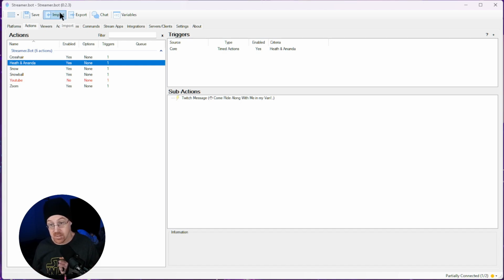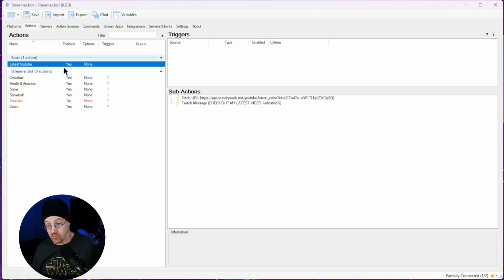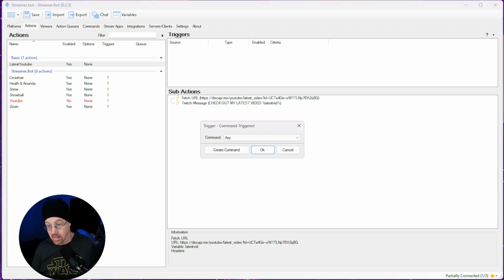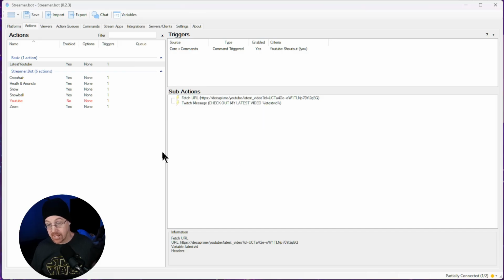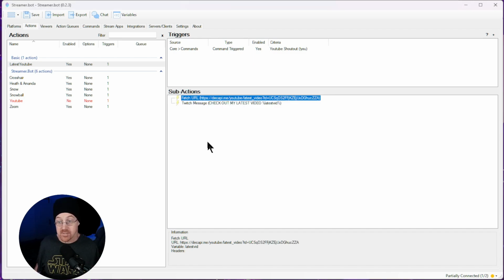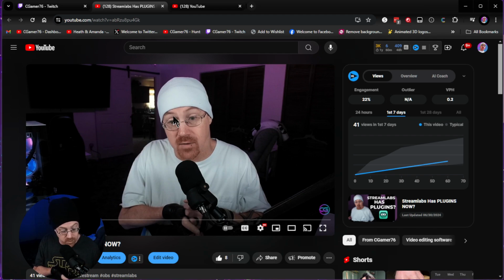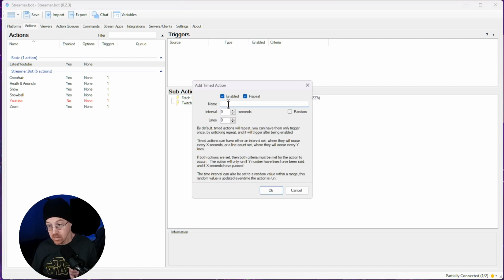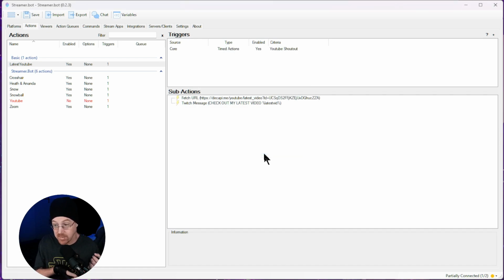Your YouTube Channel Needs This Twitch Strategy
Go Check out Andilippi for some great content: @Andilippi

Import String For the Shoutout:
U0JBRR+LCAAAAAAABACtVWtr2zAU/V7ofzCBfqsSv+0Uxui6rO3WrrB2hTLK0OMmEfNrspwmlPz3SX4kdpxu3RjkQ3TP1ZV0zr3Hz4cHhjFYgMh5mgxODOe4DPA4S4W83w3HPOFxEW/jA3NoD51BjYLEKvasF2qZ4Bh0yvXKmCx1uSpNIbiQ81Ro7OxcJYnA30DbmwysoTk0NwCDnAqeyRps10q/FMkprZGkiCINras7Mdy5Ey7TchX5VkWMBiphznTtcMx803N9xMjUQa7lYERcGiIT/MAMHTbGttecX277WUAB9dntOCSYRKBrSlFAB1nSqGDwQaTxBc9lKlYqaYqjvJPVMHiFJeTyIS1kQaBz8kykRaZT3uGc0w6Eoye8yhU1+yoLnLA03pDWw2ma0EIISOQ+VAo+mymh2jTuUFnlcSXuZckpAQKe6WHkMGojF1wTjaltIZ/A1MVBEE5Dq339lhyeF4JrE4aIRVzkhjhA2MZjxKwQwAPPHmOnt1WuMk1dYFq7yIuibIXJmx55bKPr7eKxQ3S/p/aRUYhIv2YuZZafjEYMKM74MIbRqtJ1FJUqf19wBulbzt703rTAguu7f67botqg8nuZc8Cs0ud5vYtlWORwmn/M9yrf4p36JCQUXEQJVmPgWAyFUz9ADKa+A37oe8TunfwEfDbXTaNm9wVNLNMMdqGmj3cm6BWC8YTBUp/Xker4t20JS1maz8Xk7JNx8/XOuH4wrk7vJrd3xv3l+8mNcbSh9qj3wkzAFNRosFNK06IckN5Lax/xTNcxfQtZjIXIxdRHoY9NRMbBOLAsj1D6jwT+f/qs13f6uT6sGo+uZUQRznJgLbyB64JNfmWYnRJqexwrU+oGn4DkKf0B8hbEojacPngWcWVUXbC0nj/4/N960saPayc2bufqj/p1krZ8910XMsByz+eAJ1I9EGuD8E2zs6U06sst3itaZJky2W1CZ3vEk5Jnp6tUodPbQ9MIVH45Dw/WvwBVLz7HFwgAAA==